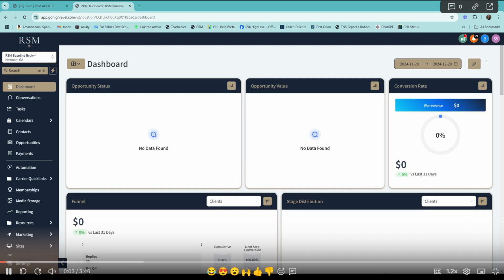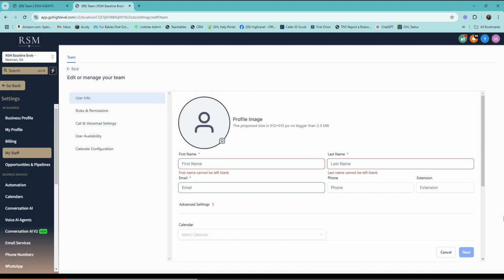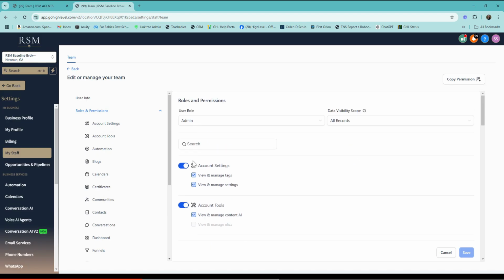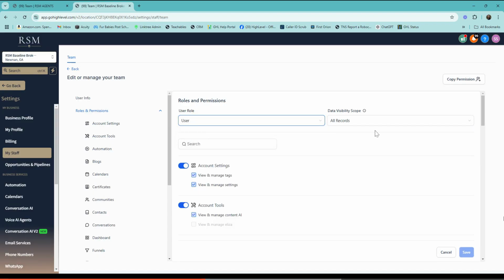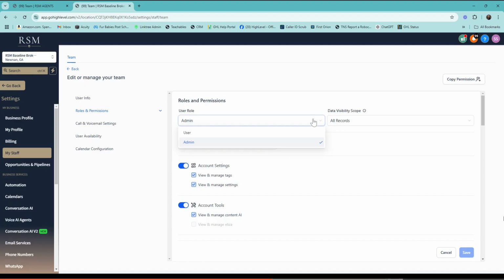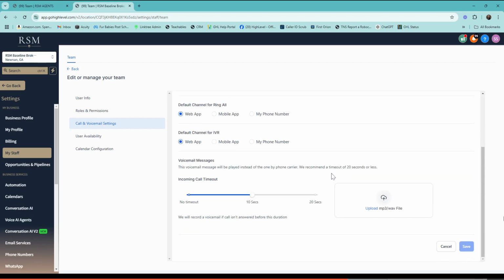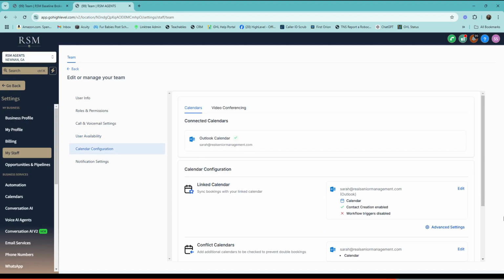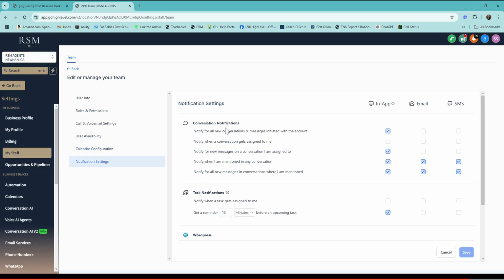My Staff Overview